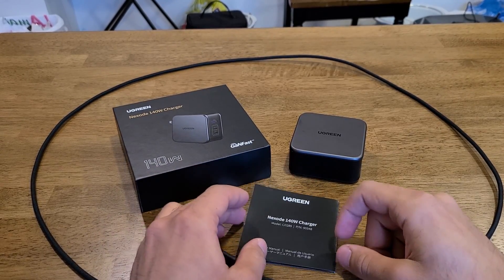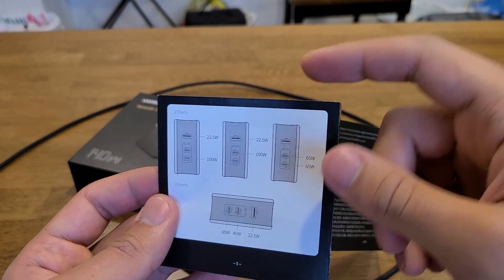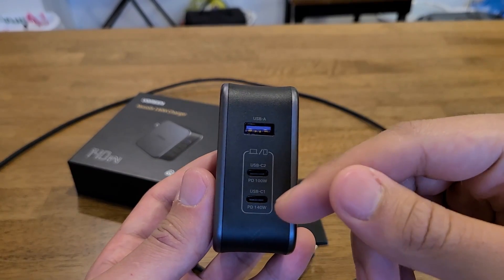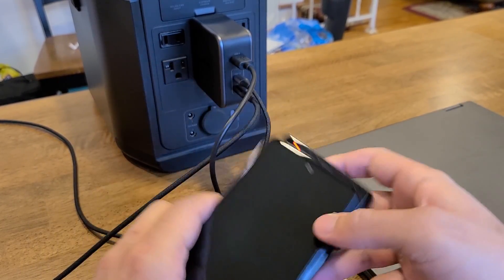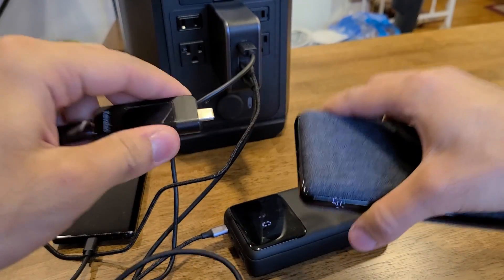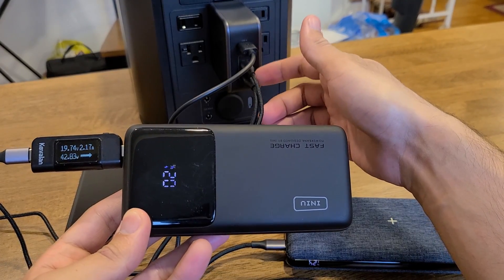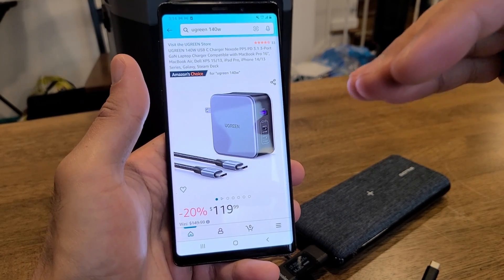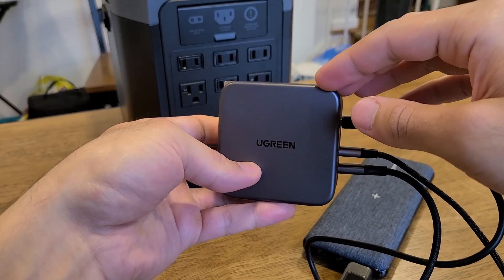UGREEN 140W Nexode Power Delivery Charger Review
Here is a link to the UGREEN Nexode 140W product page:

Here is a link to the Kavalan USB-C Meter:

This is a review for the UGREEN 140W Nexode charger. This is an incredibly powerful charger that still lets you use tons of charging power when charging three or two devices at the same time. You can easily charge two laptops while also fast charging a phone.

The Nexode charger features up to 105W of PPS super-fast charging, and it has GaN, making the charger smaller while still allowing it to have a 140W output.

The box includes a 1.5 meter to USB-C to USB-C cable and the manual. This charger is a bit pricey but is worth the power.